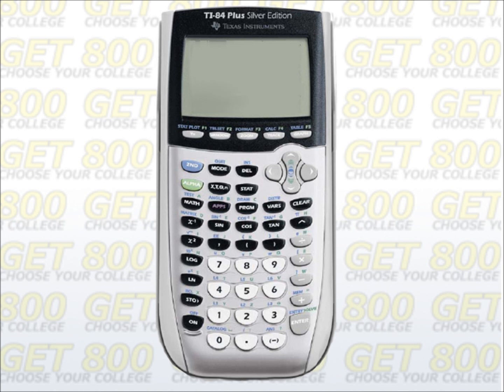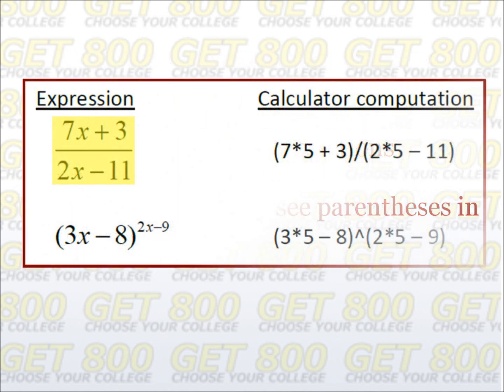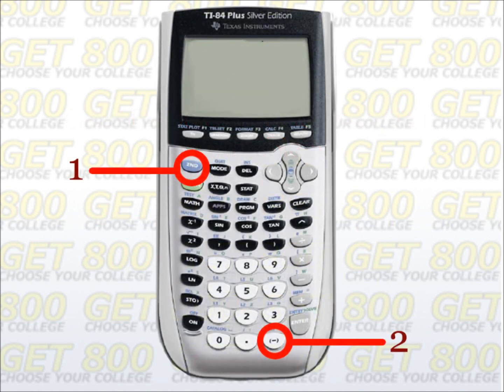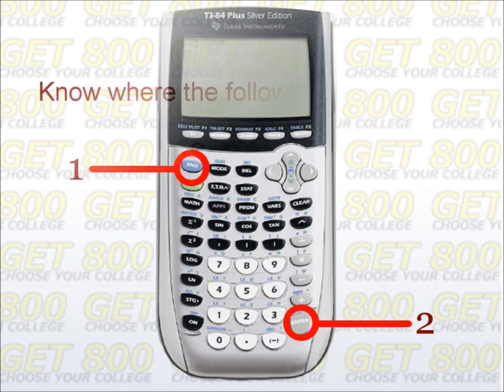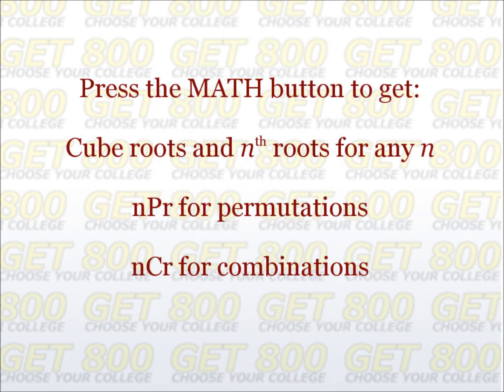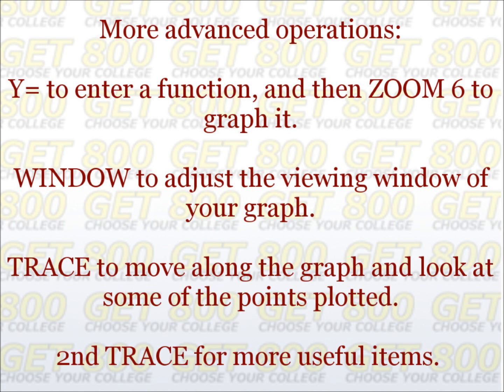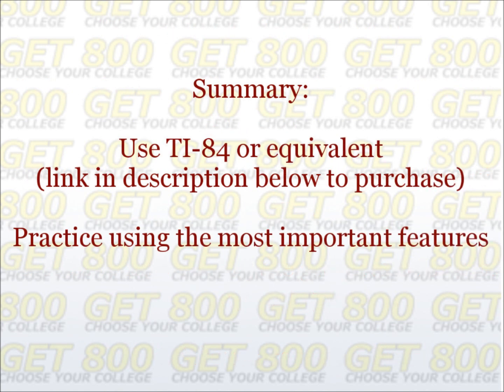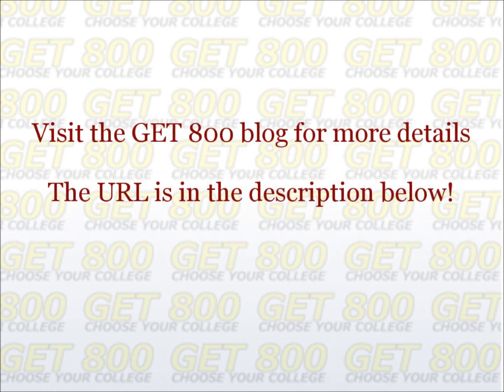The Features You Should Learn How to Use On Your Calculator for SAT Math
← Click to learn more about the GET 800 "28 SAT Math Lessons" series and learn all the time saving techniques that Dr. Steve uses in this video and much more.